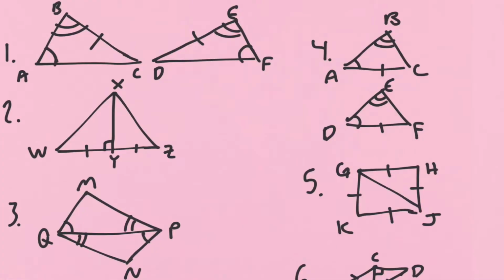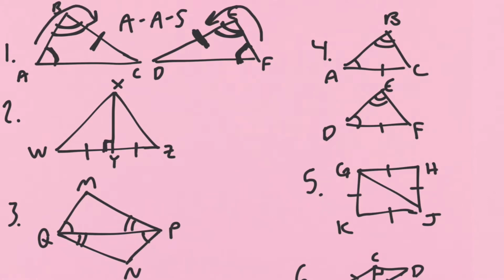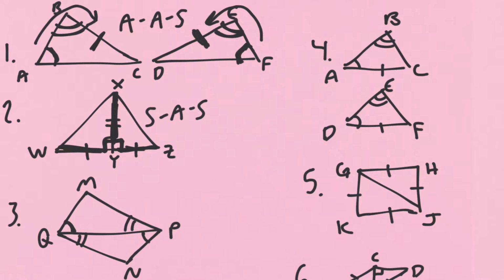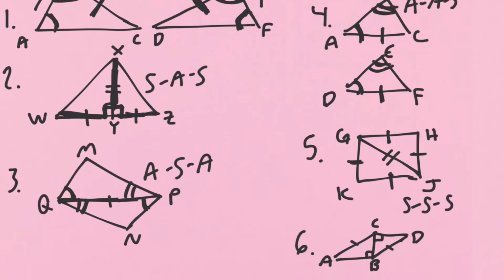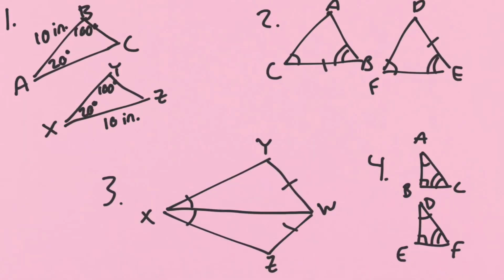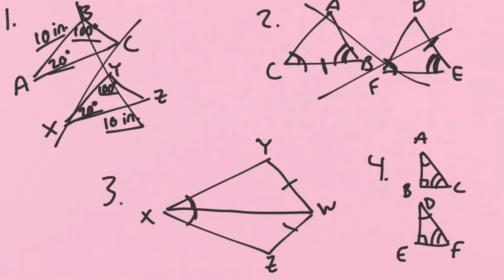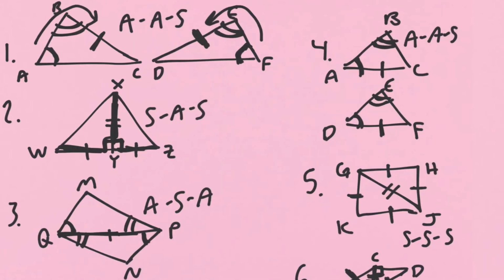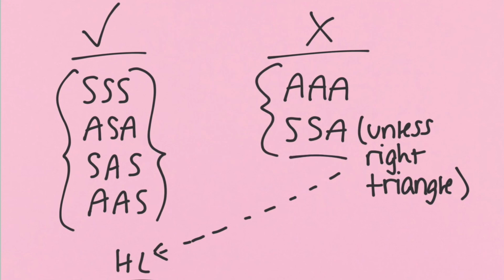Triangle Congruence Statement Examples